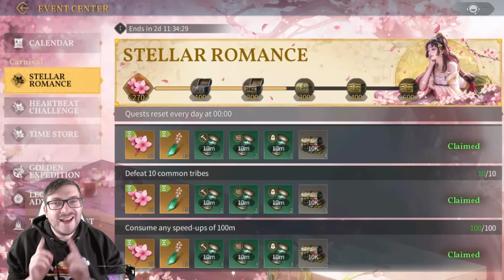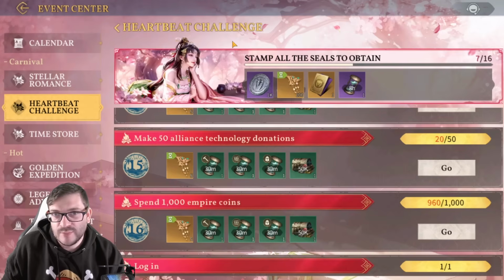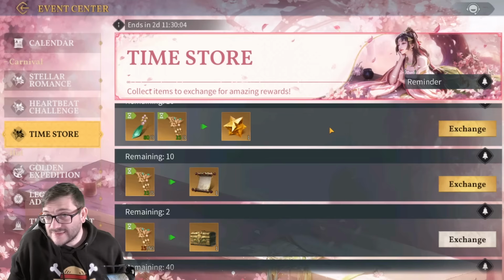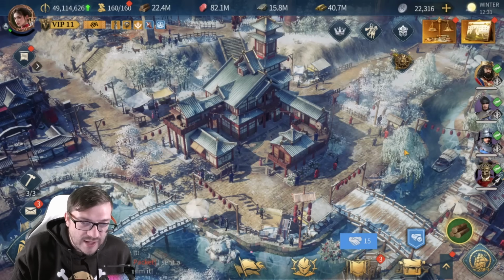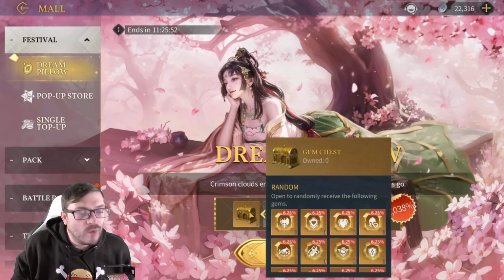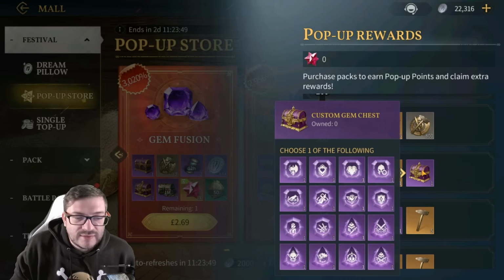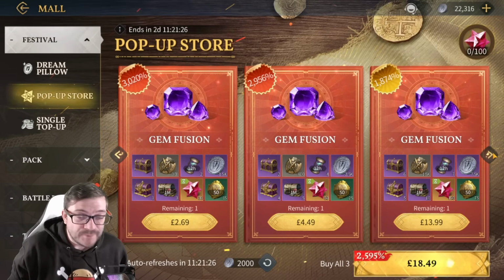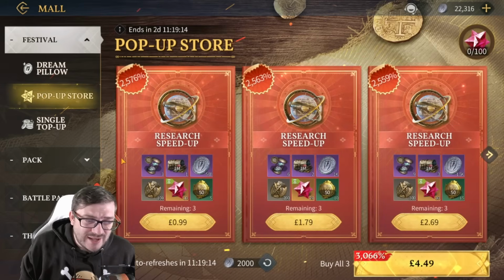Autumn Event Guide! Get MYTHIC Gems RIGHT NOW! Age of Empires Mobile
With the brand NEW Autumn Carnival Event & Autumn sale going on in Age of Empires Mobile! This is prime time to gain gems for your gear and push towards those MYTHIC Gems!

⚡ENEBA Creator Link!
⚡Eneba Age of Empires Mobile
⚡Eneba Mobile Store!

📌 Timestamps:
00:00 Introduction